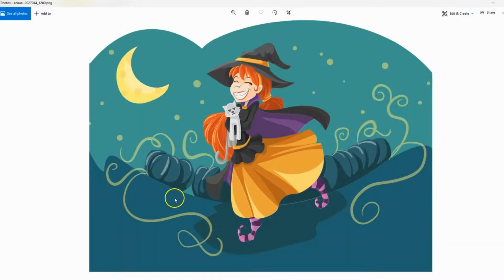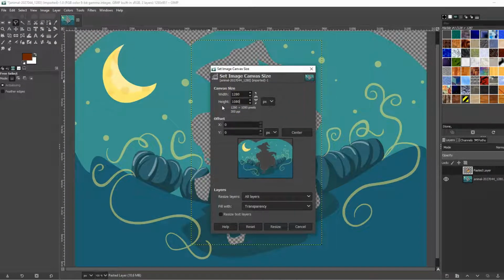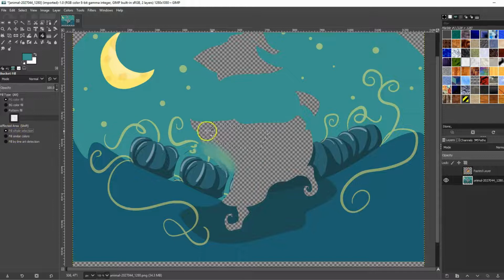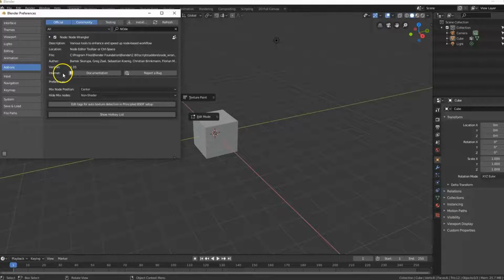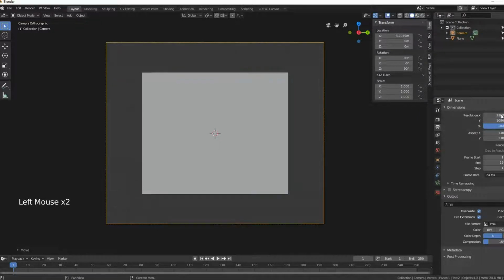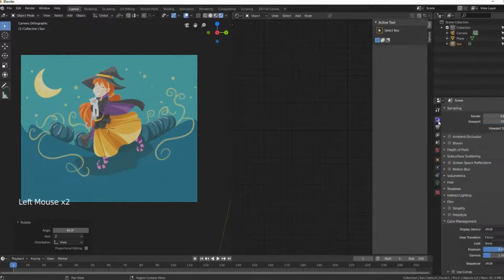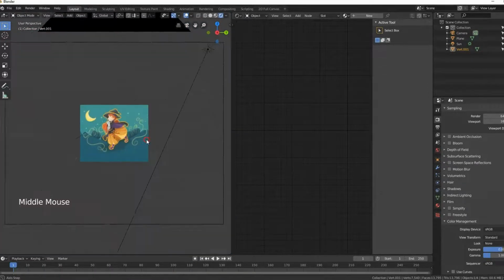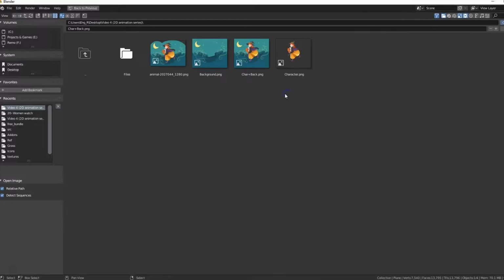How to animate any image - part 1 [Blender/Gimp tutorial]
learn 2D animation in other softwares

Get started with 2D animation in Blender 2.8, make your very first 2D animation, learn the simple technique I use in my 2D animated NPR videos. using Blender 2.8 Eevee and Gimp for free.
[AR Subs Revised and Included]

If you are looking for a freelancer to get the job done, or you want to become a freelancer yourself - Join Fiverr and make that possible now.

Check my website for other tutorials you might be interested in

OR
Join my Patreon page and get access to alot of helpful and exclusive content, I will also collaborate with you on any of your Project, or you could get private tutoring if you wish.
Must Have ⛑
The Animator's Survival Kit

Recommended Tools :
Wacom Intuos
Logitech MK270 Wireless Keyboard and Mouse
Acer SB220Q bi 21.5 inches Full HD (1920 x 1080)

Intro : 0:00
Gimp :  0:52
Blender :  5:11